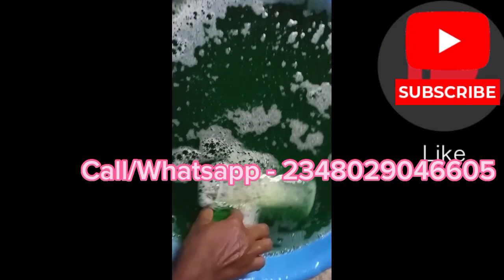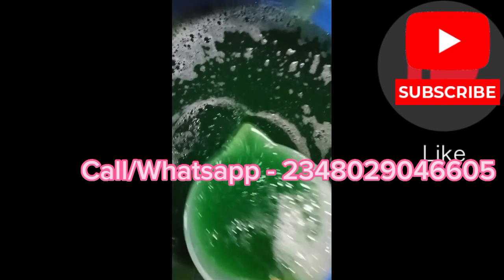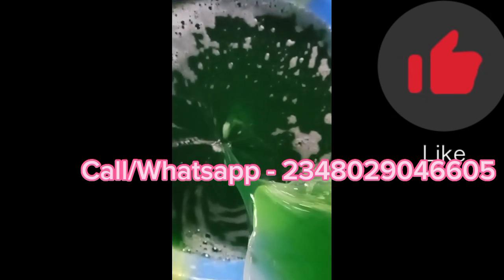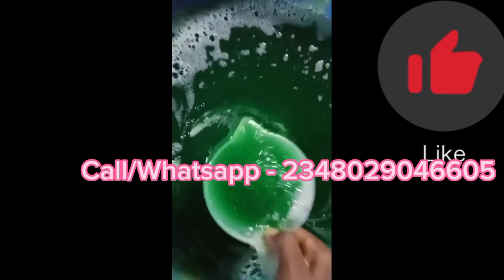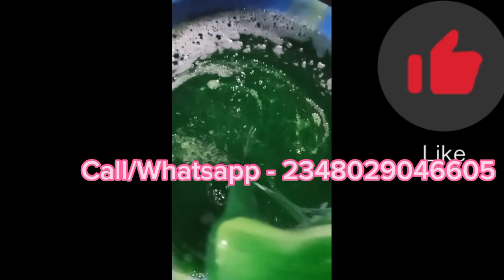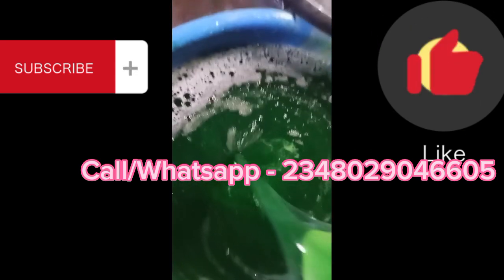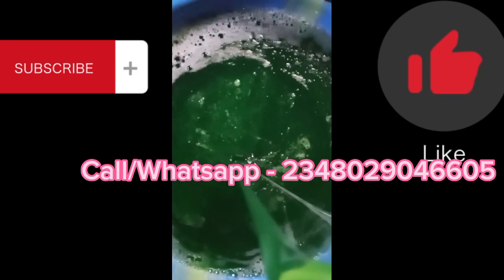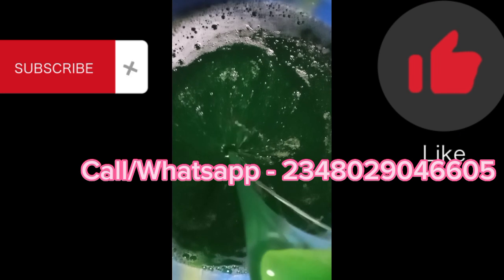Produce Quality & Foamy Liquid Detergent ( Soap) in 10 mins or Less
In this comprehensive video tutorial, I will guide you through the process of producing high-quality liquid detergent from scratch.

You'll learn the exact ingredients and measurements needed to create a potent cleaning solution that's gentle on your clothes and tough on stains.

Whether you're looking to save money, reduce your environmental impact, or simply enjoy the satisfaction of making your own cleaning products, this video is for you!

For more information about our trainings, call or send me a Whatsapp massage on 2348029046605 now